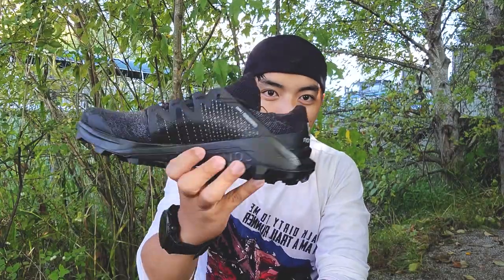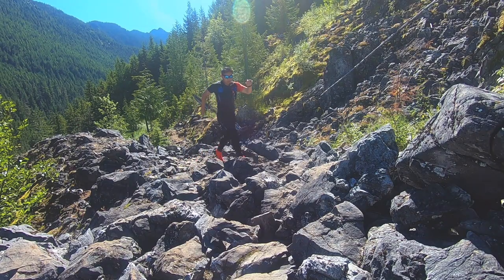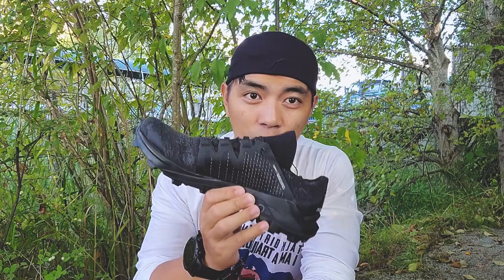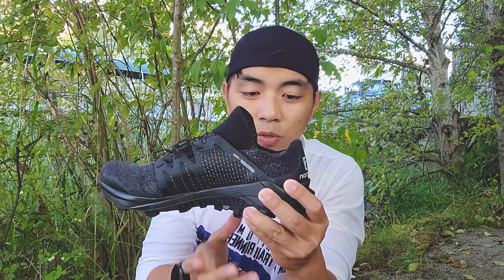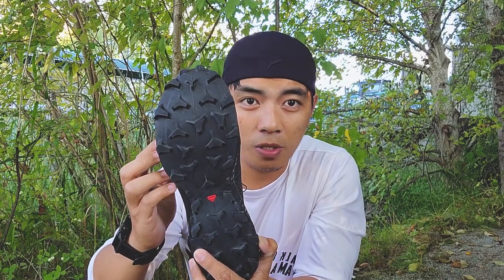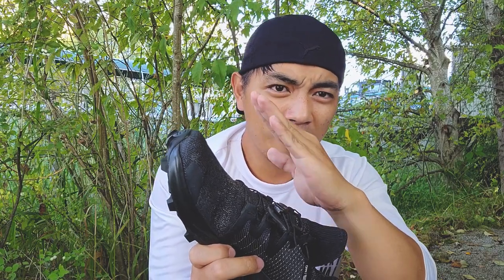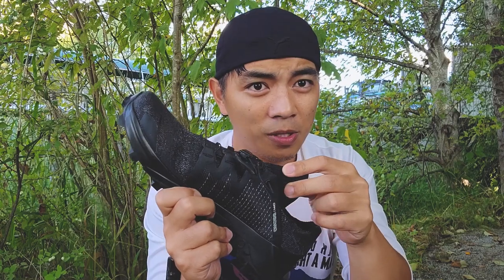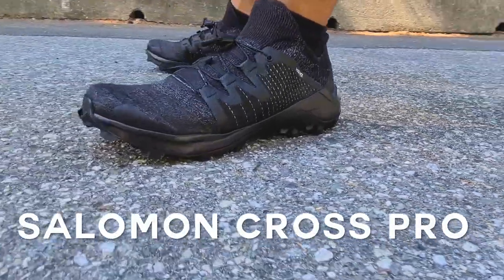Salomon Pro/Cross | Shoe Review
This is easily one of the favorites for trail running shoe unless your a wide foot runner. The built and structure of the shoe will get you on a long miles safely. The matryx upper really gives you that foot security that most runner are concern about during running, added with the dense midsole that is made out of the Energycell. Traction is really great on this shoe regardless of the pavements. but one of the biggest drawback is the fitting of this shoe. Overall it is a great running and hiking shoe for outgoing people out-there.